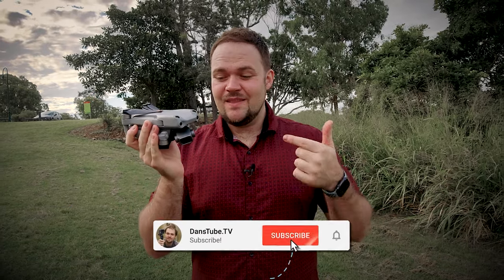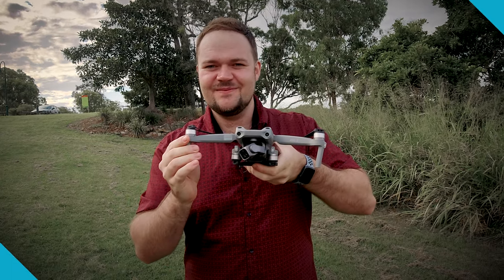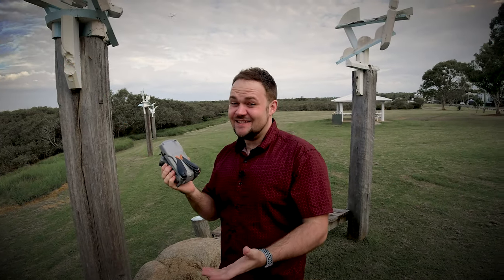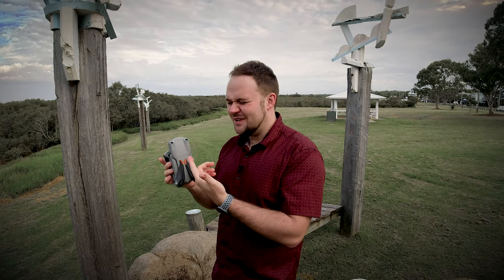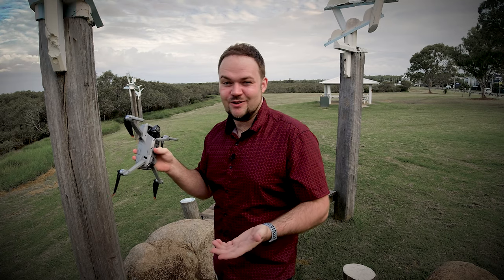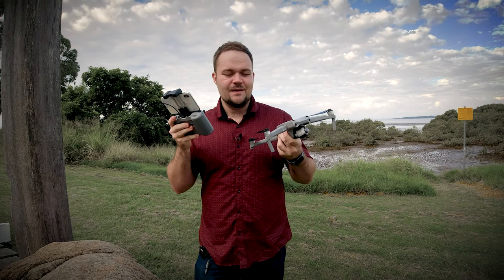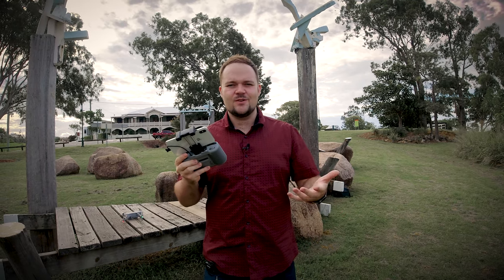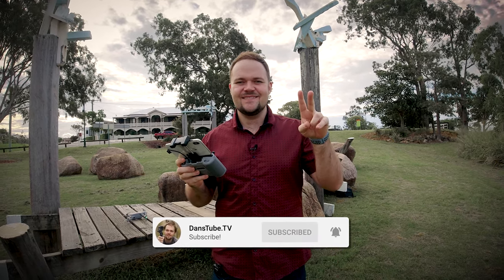DJI AIR 2S First Impressions - The Drone You Need? | DansTube.TV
The Air 2S is DJI's latest drone and the next iteration of the Mavic Air and Air 2 range. The Air 2S isn't a small upgrade though, this drone features a 1-Inch CMOS sensor, 5K video options, 4 directions of obstacle avoidance, MasterShots and even more!

Is this the next logical drone upgrade for you? In this video you will see what the DJI Air 2S has to offer, enjoy the 5K footage and get my first impressions on this new consumer drone from DJI. or DJI